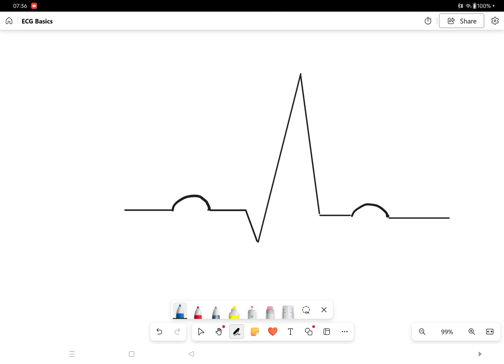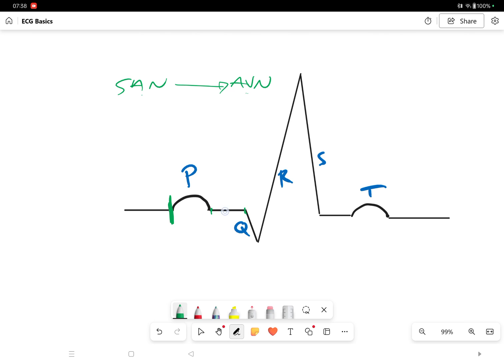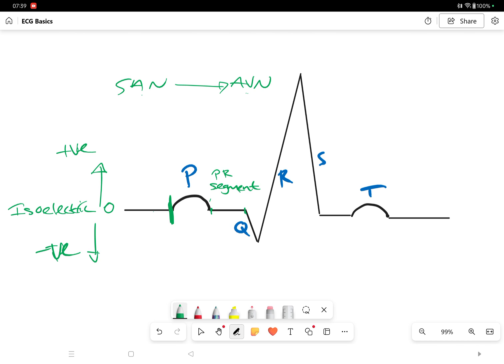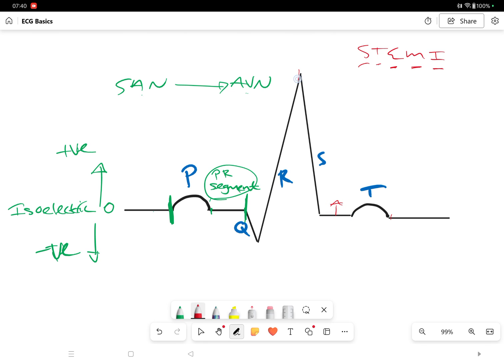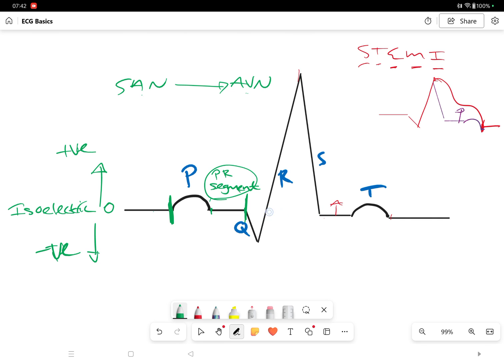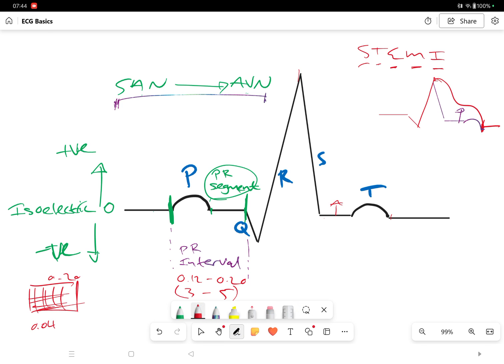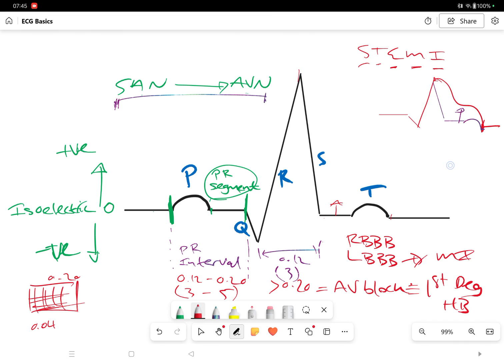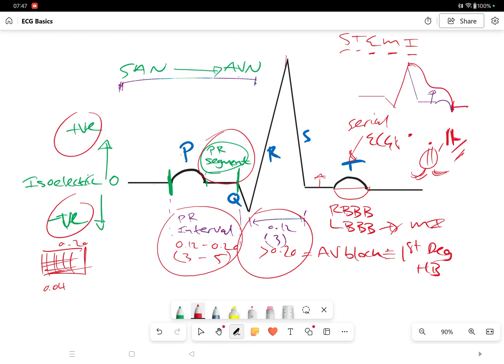Basics of ECG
An overview of the absolute basics of an ECG. Probably the most important considerations to bear in mind and understanding anyone should have when reading and interpreting this very common and useful bedside assessment tool.